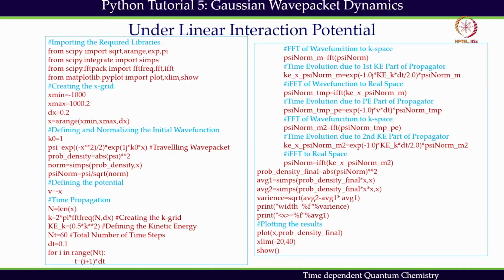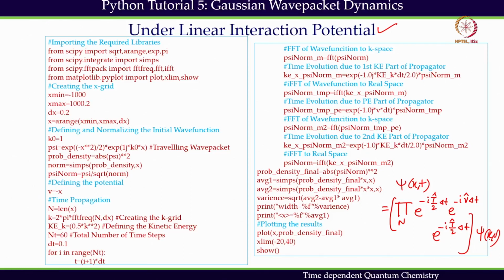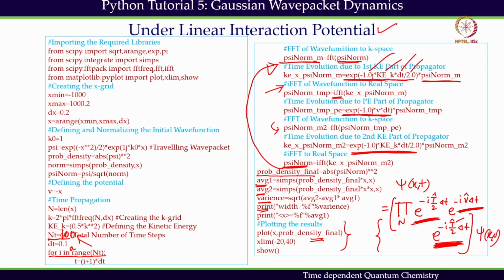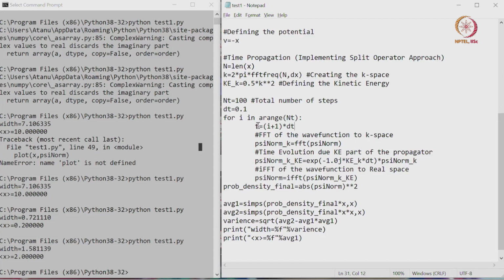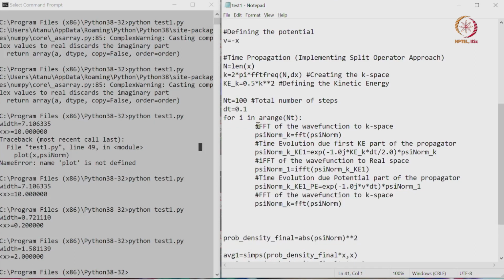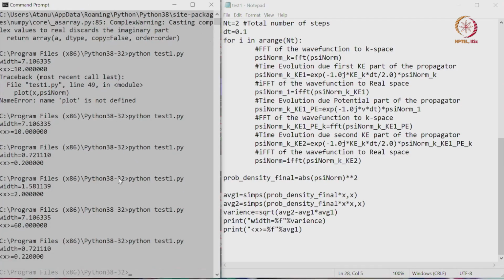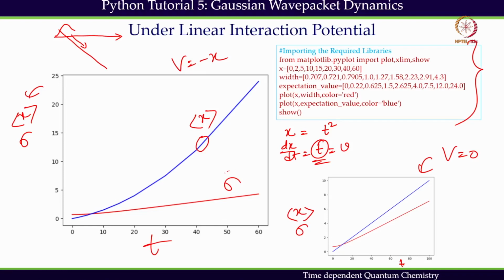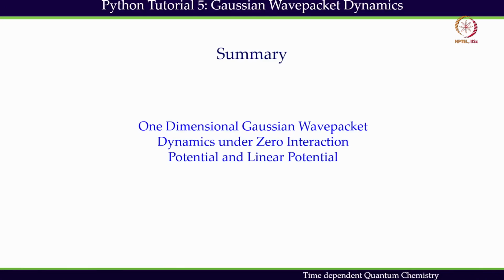Mod 05 Lec 37 Wavepacket Dynamics under linear interaction potential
Numerical implementation of split operator approach